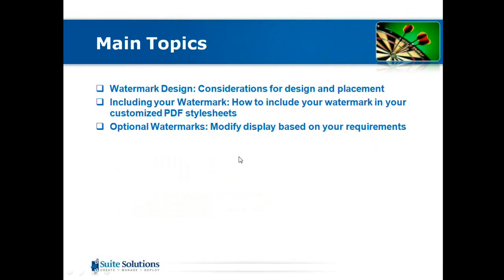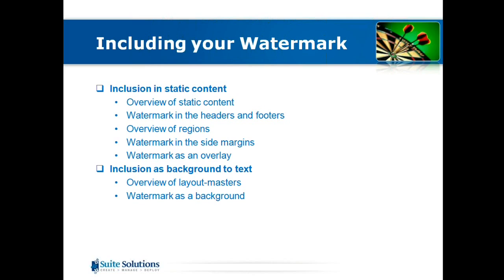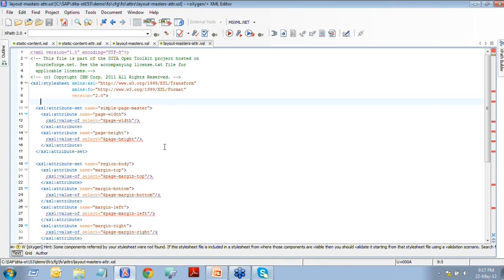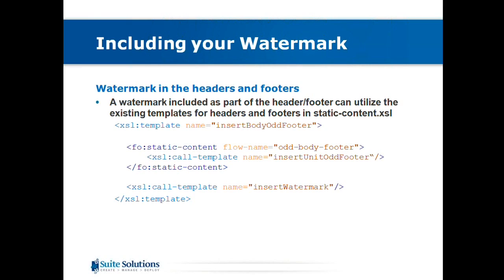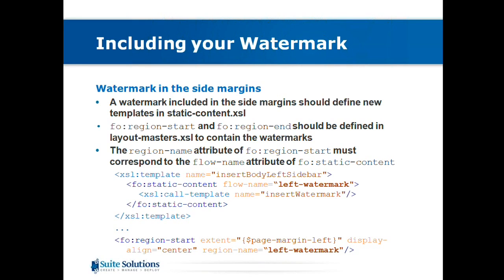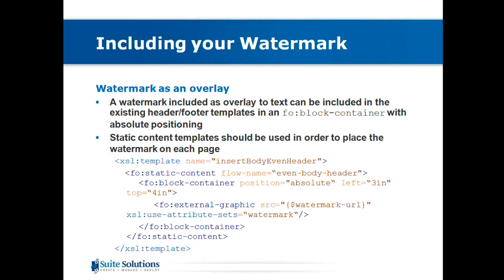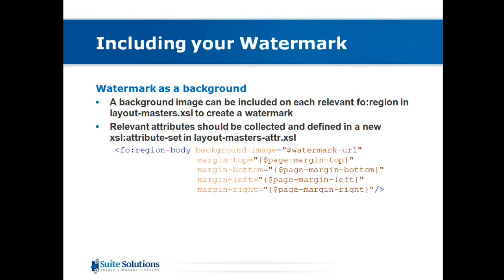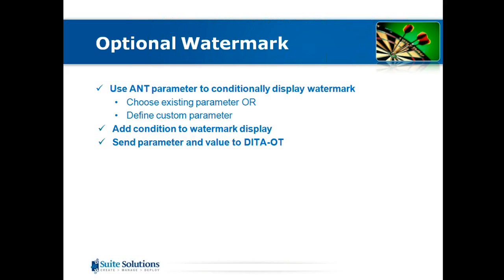Suite Labs: Adding a Watermark to your PDF Output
Renah Scarowsky, senior developer at Suite Solutions, discusses:
- how to include a PDF watermark using your customized DITA Open Toolkit style sheets
- considerations for the design and placement of the watermark on the page
- advanced techniques for conditionally displaying the watermark based on your requirements.